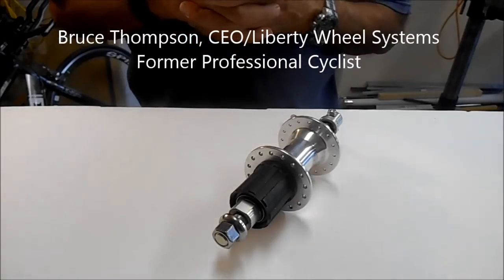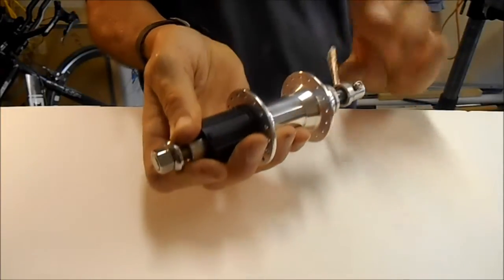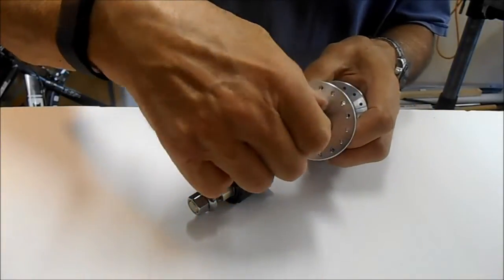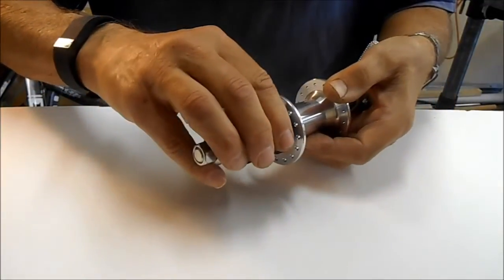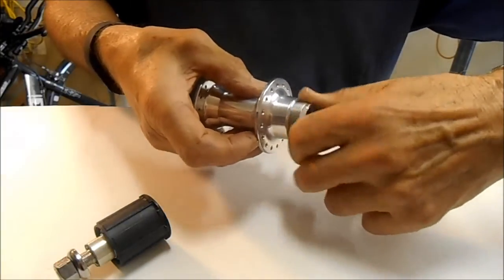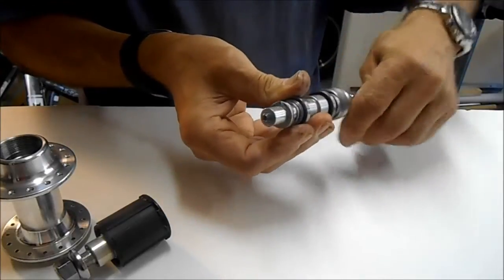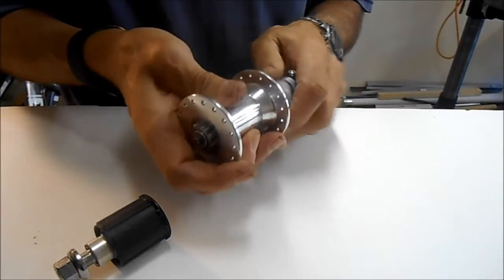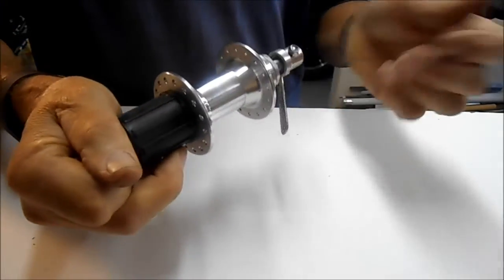HubDock Quick Release Rear Axle -- A Look Inside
This is an inside look at how the HubDock is constructed. It's design allows for a quick release of your rear wheel and a stronger axle that offers more stability in your ride